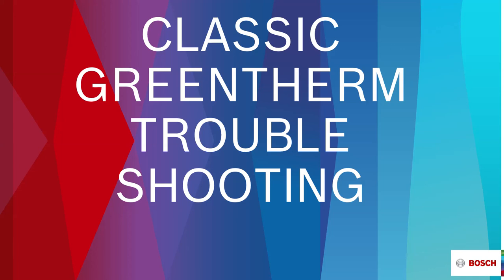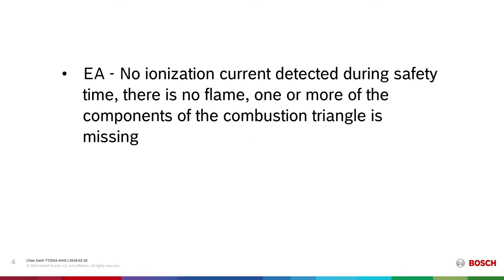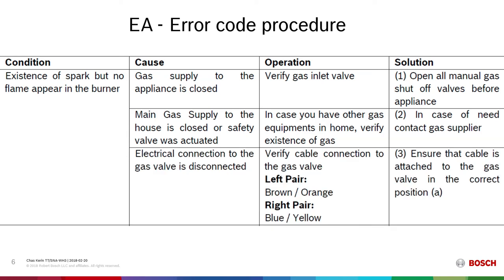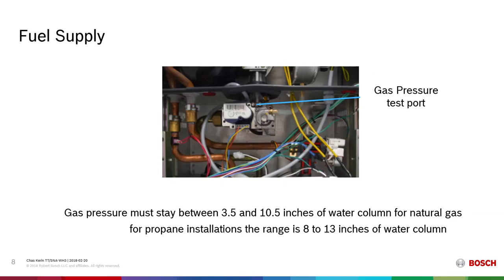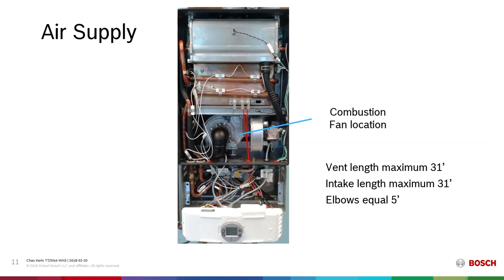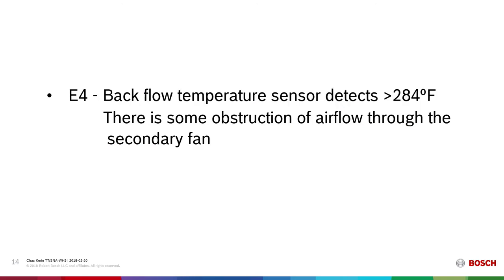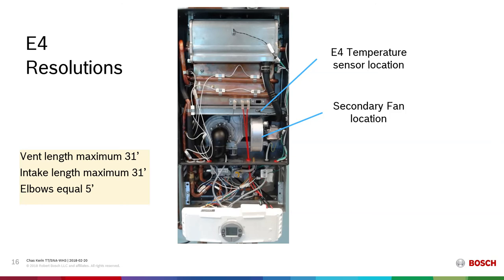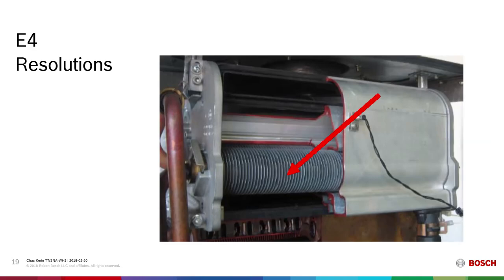Greentherm C950/1050, 830/940, C1210: Troubleshooting (Online Training)